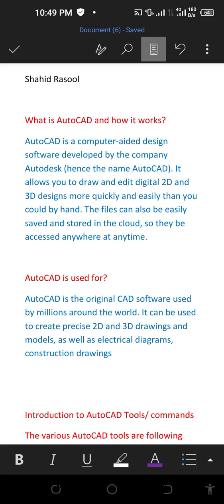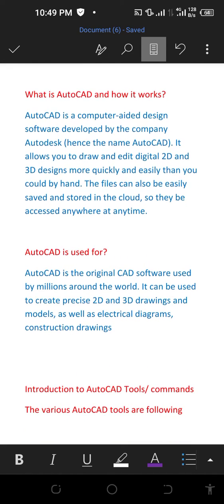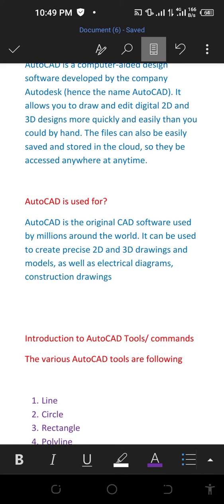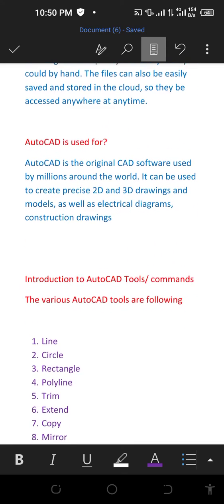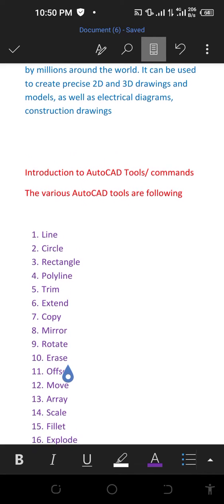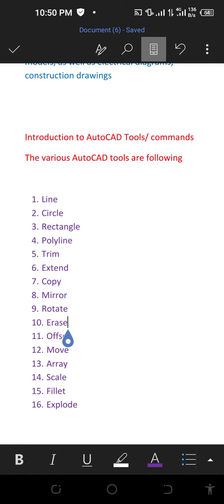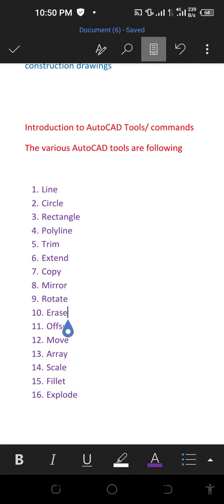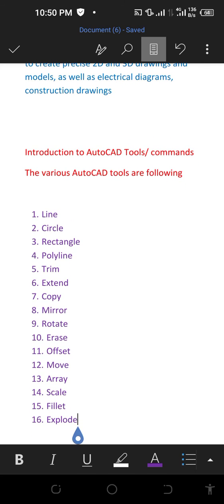Autocad | what is AutoCAD | how does autocad works? | also different tools | commands use?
what is AutoCAD and it's tools/ commands
How does it's work
Autocad
autocad tools
Autocad commands
command